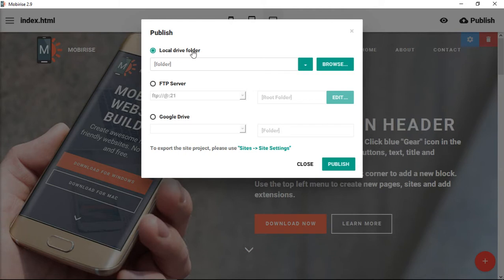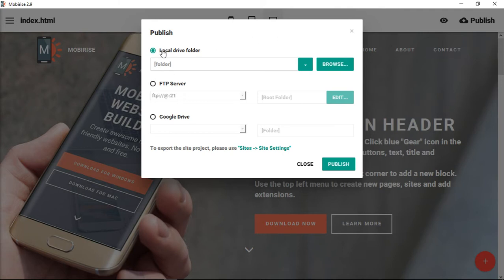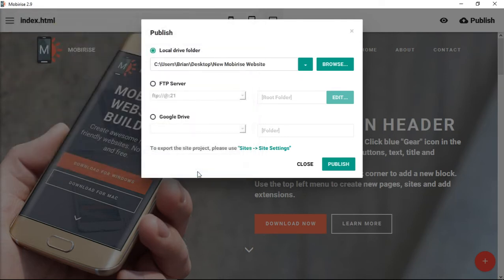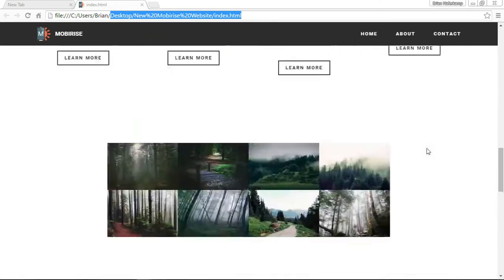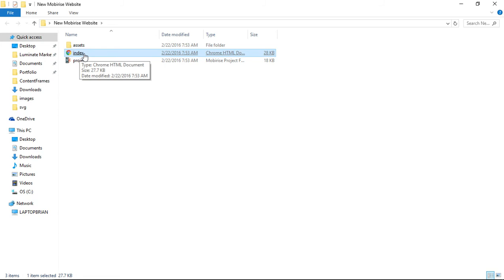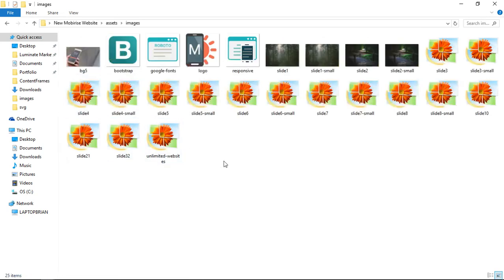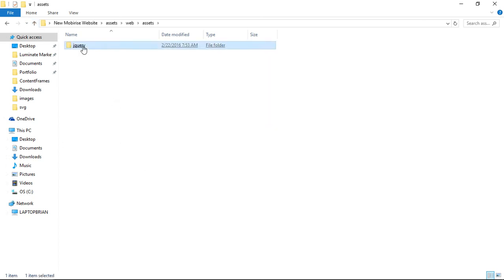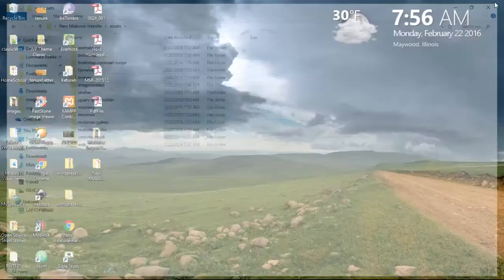Mobirise Publish to Local Folder | Video 24 of 27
Learn how to publish your Mobirise website to a local folder on your computer. This is one video in a larger project teaching small business owners how to create a website from beginning idea to final publishing online.